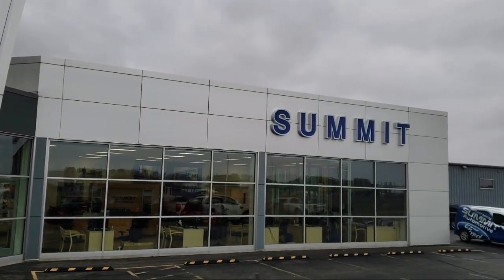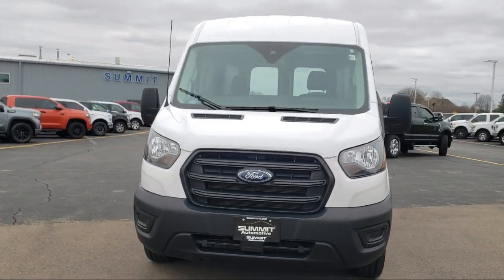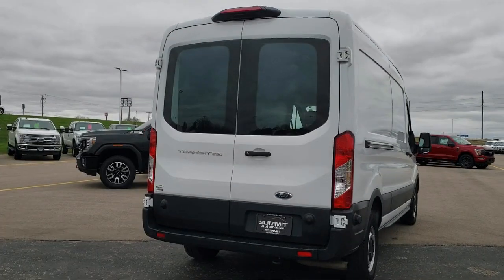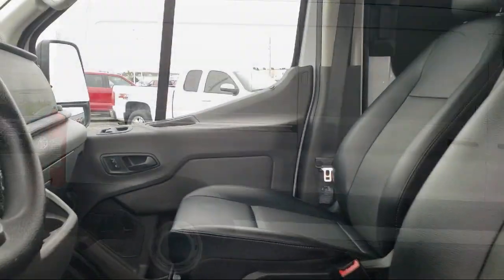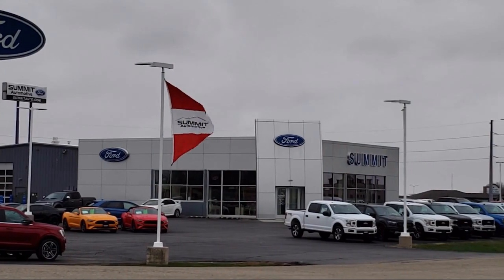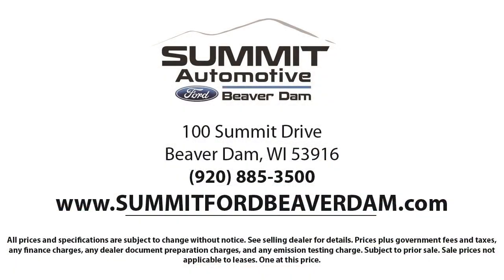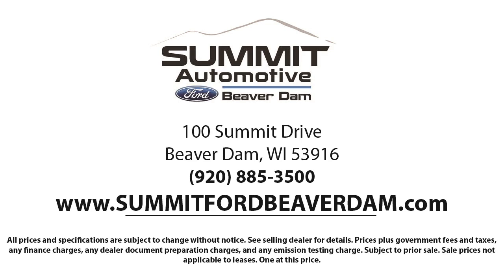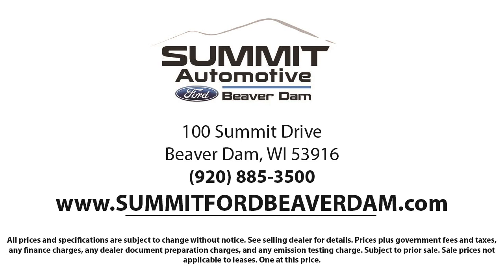2020 Ford Transit-250 3D Cargo Van Used. walk around for sale in Beaver Dam, Wisconsin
2020 Ford Transit-250 3D Cargo Van Stock Number: 1373X Vin:1FTBR1C8XLKA29763